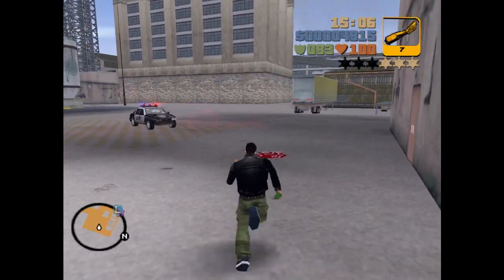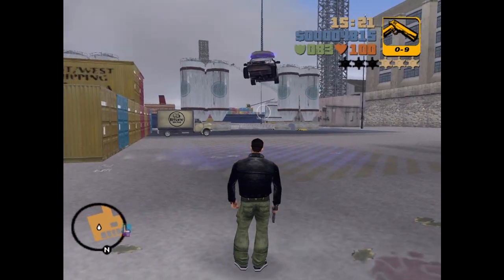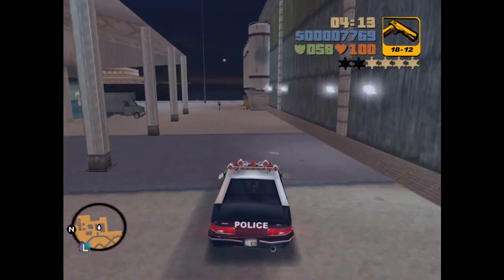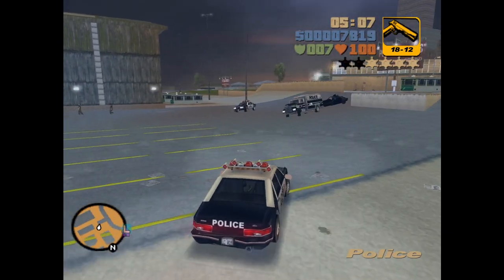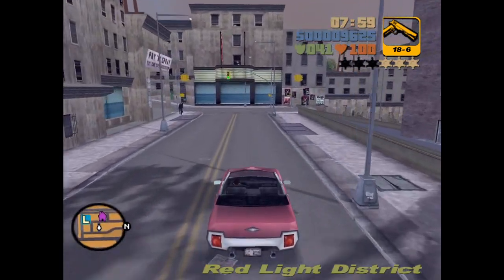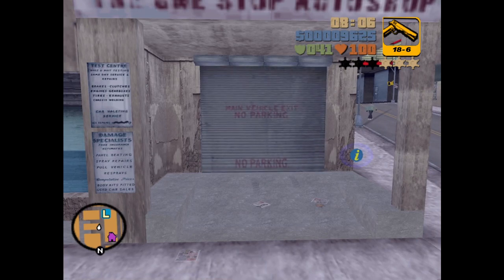GTA 3 True 100% Plus - 5b import emergency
1) Do everything in the game.

2) For each mission, share some interesting facts from the wiki.

3) Demonstrate all fail states for each mission and complete many missions in unexpected or entertaining ways.